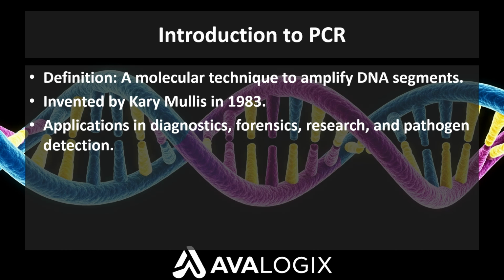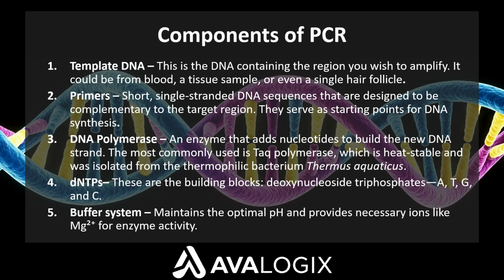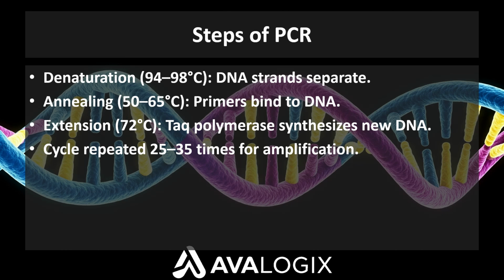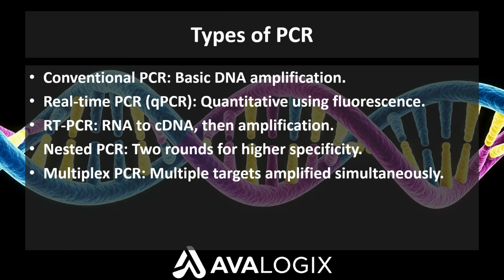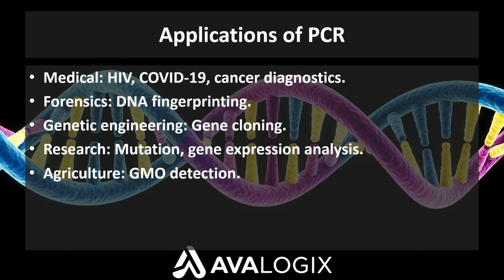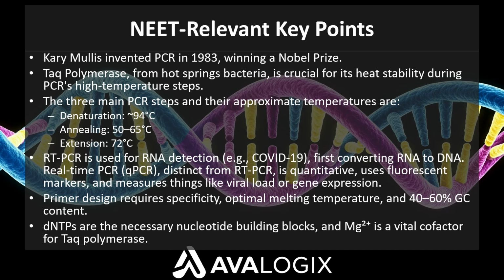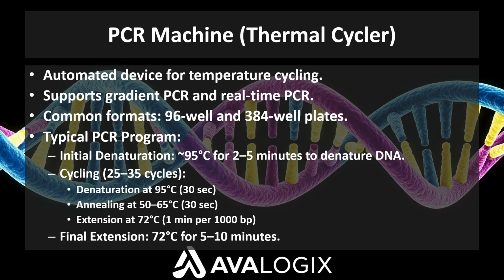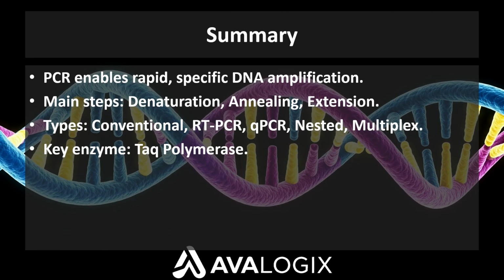Polymerase Chain Reaction | PCR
This Video presentation offers an in-depth exploration of Polymerase Chain Reaction (PCR), tailored for undergraduate microbiology students and NEET aspirants. It covers the history, components, detailed mechanism, types (including RT-PCR and qPCR), instrumentation (thermal cycler), applications in diagnostics and forensics, and NEET-style MCQs. Rich in examples, and exam-oriented insights, the slides are designed to build strong foundational understanding while reinforcing key facts essential for competitive exams.